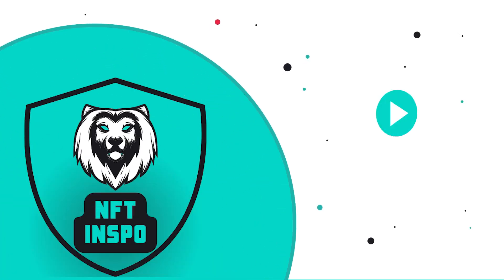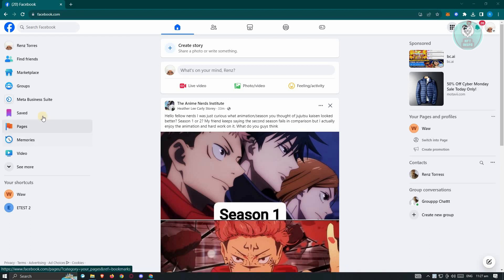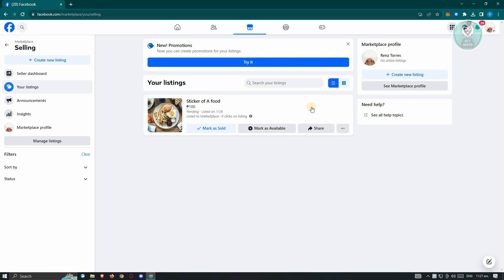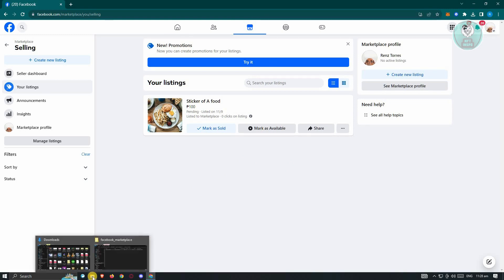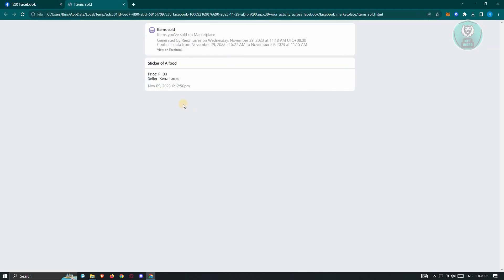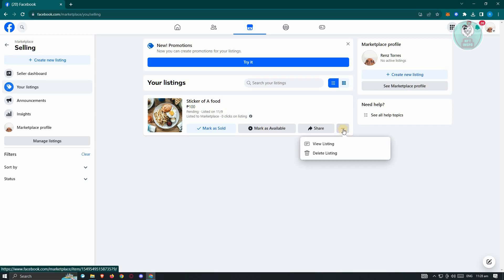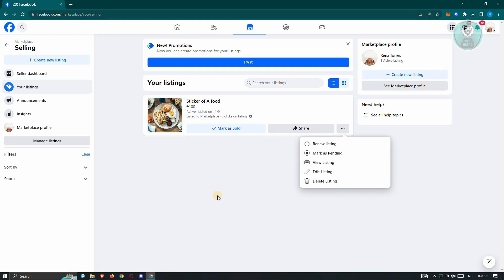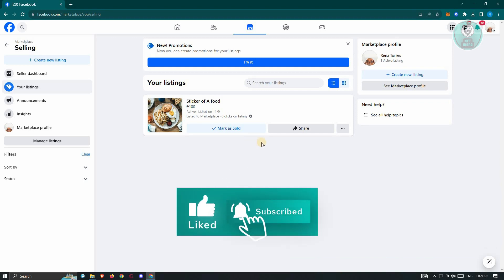How To Find And Recover Deleted Listings in Faceboook Marketplace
If you want to be able to find and recover deleted listings in Facebook Marketplace, then this video will be perfect for you!